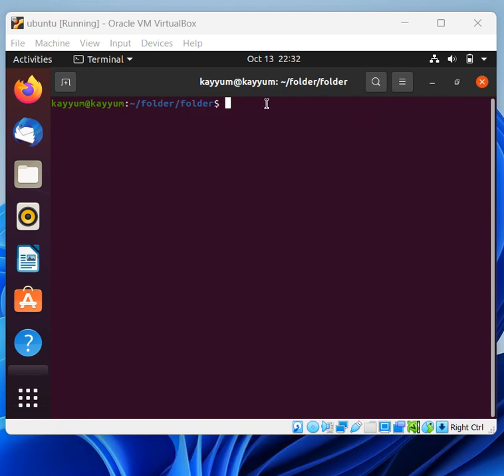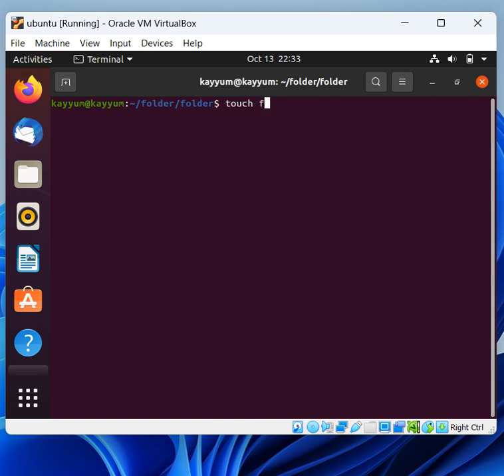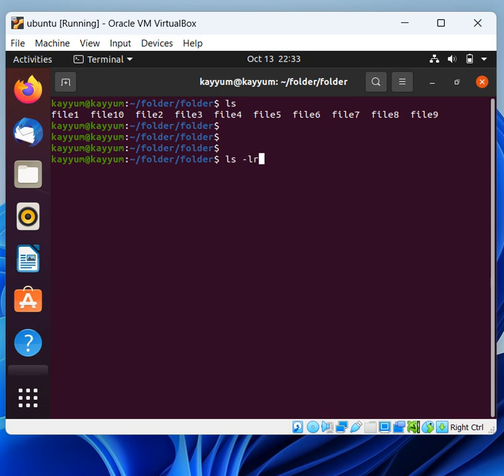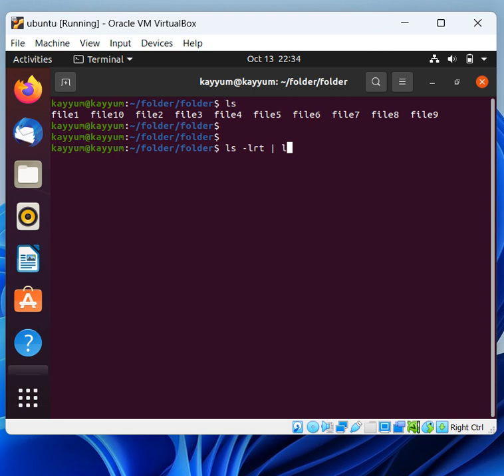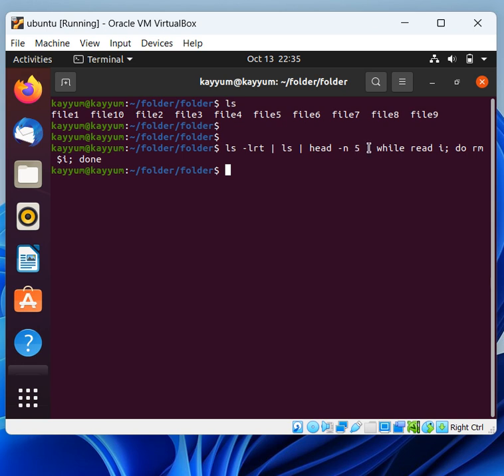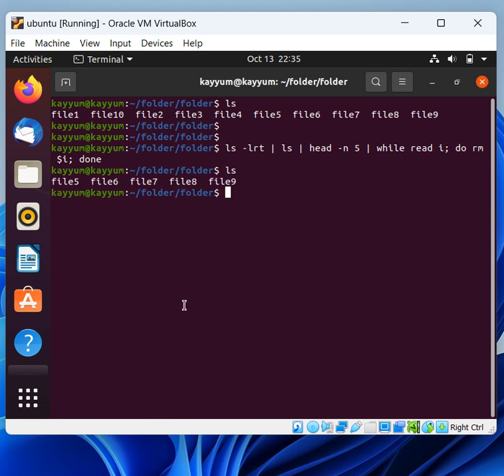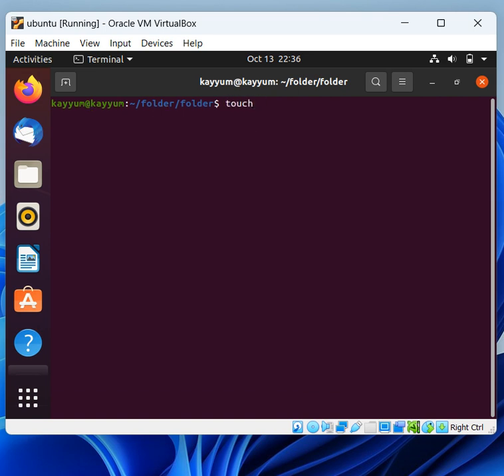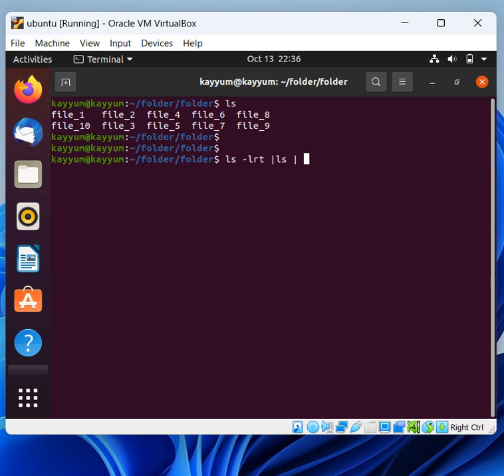Linux How To Delete Files Using While Loop ?